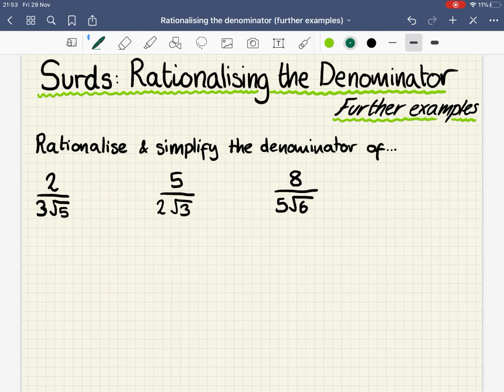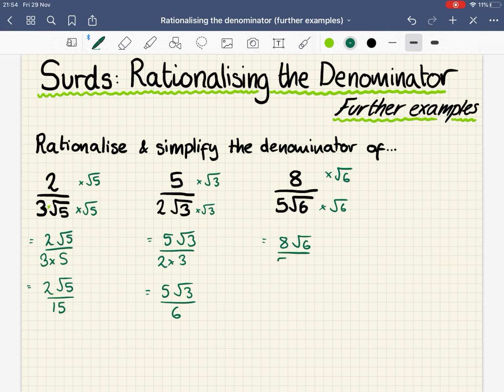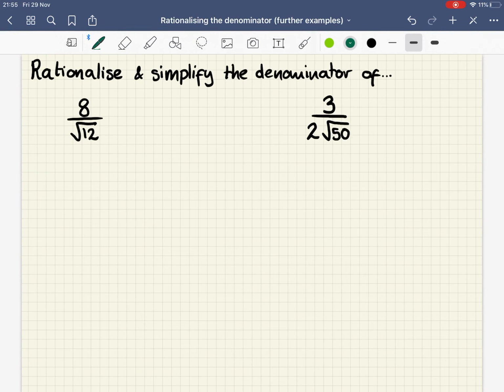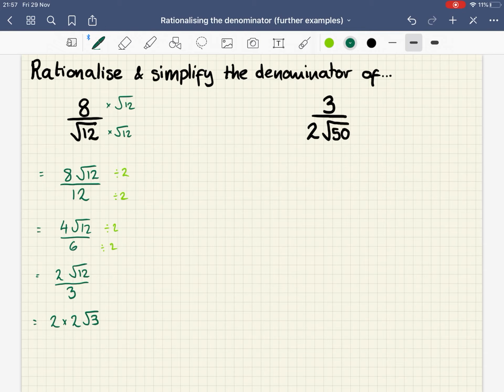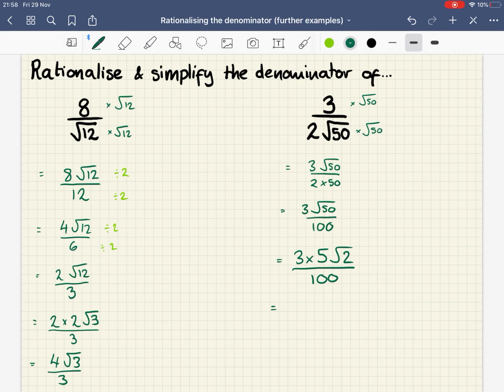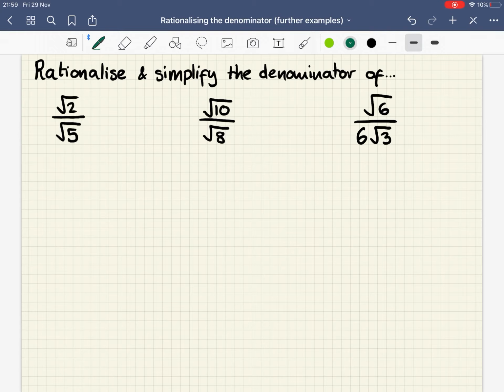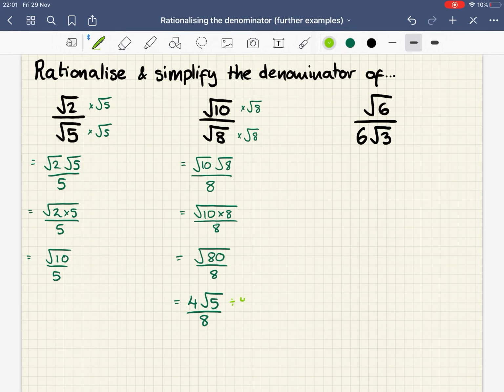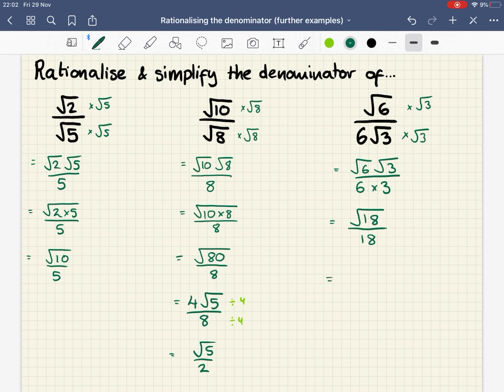N5 Surds: Rationalising the Denominator (further examples)